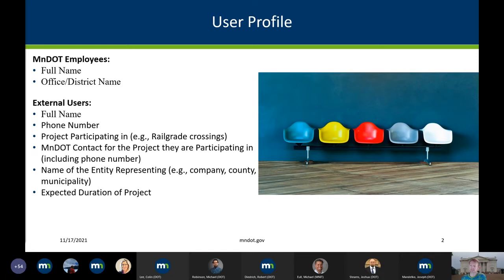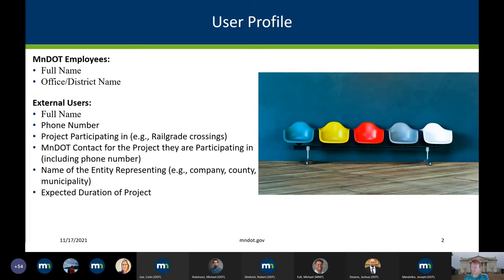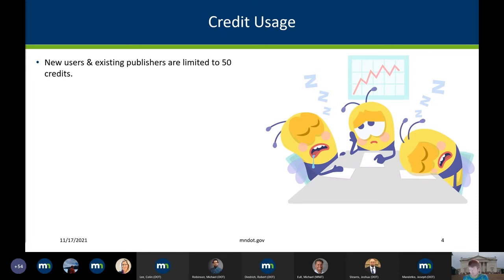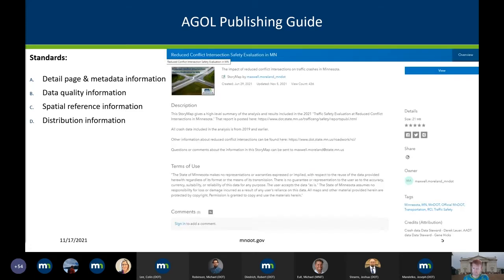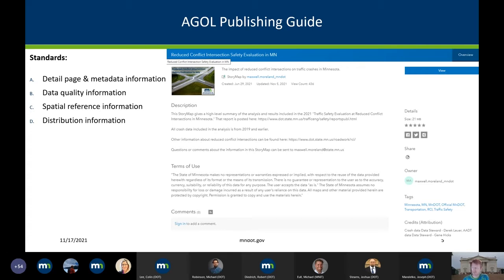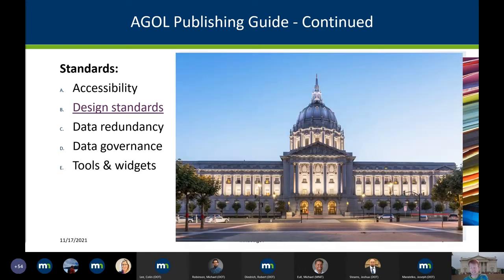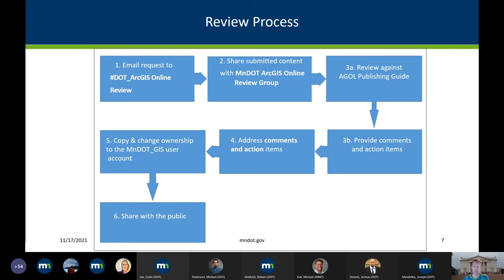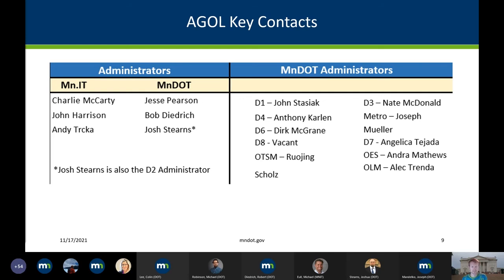Session 9 - GIS Virtual Workshop Fall 2021